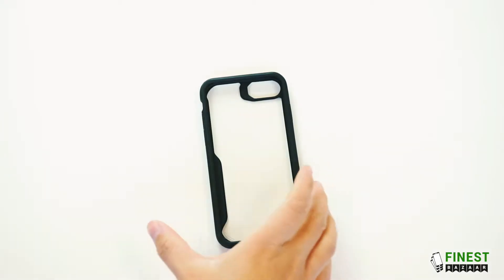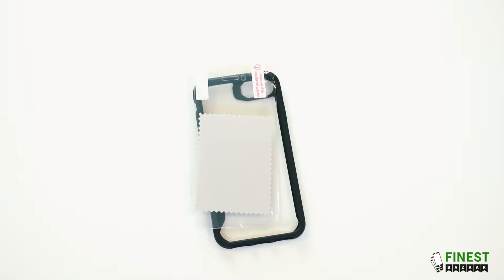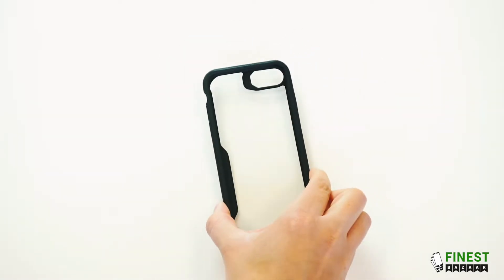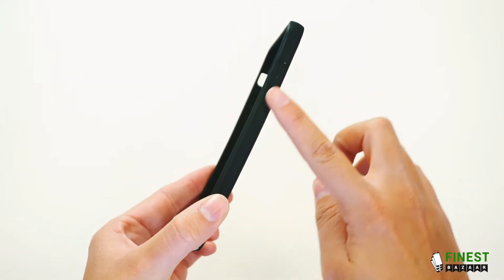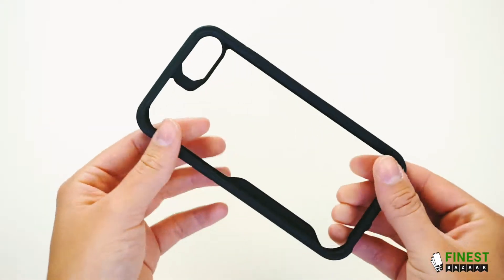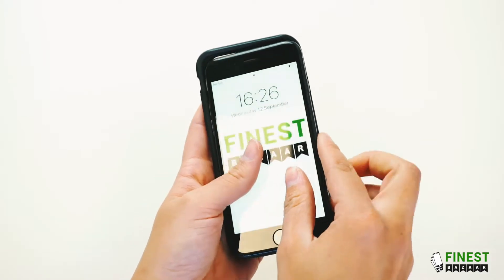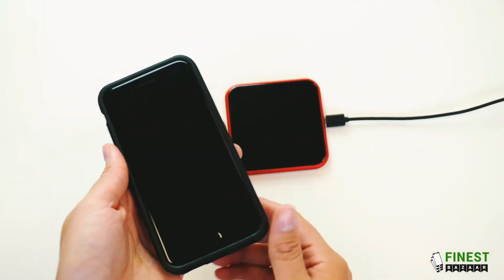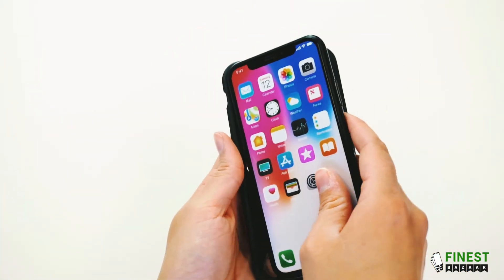Clear Thin Hard Bumper TPU Case for Apple iPhone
Enhance the original look of your phone with a clear back and a colourful frame with our slim clear bumper iPhone case.